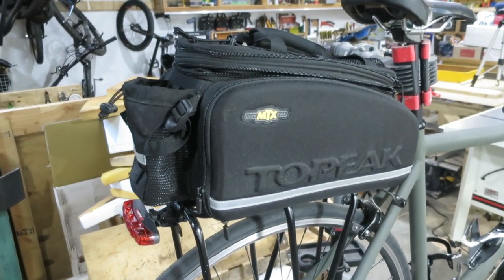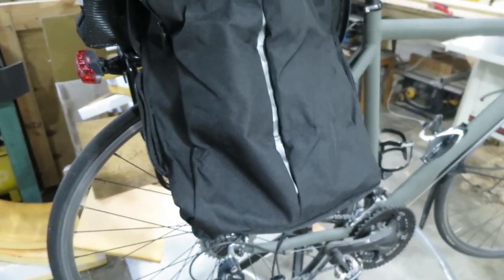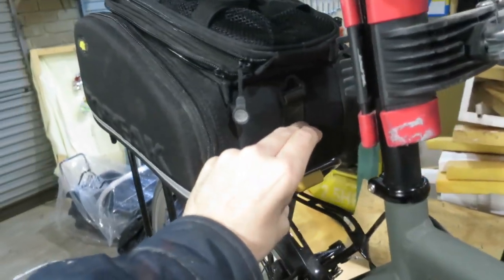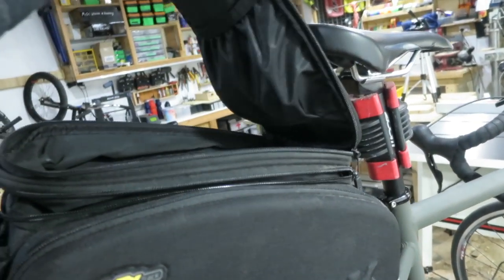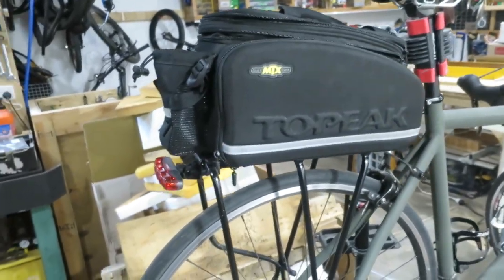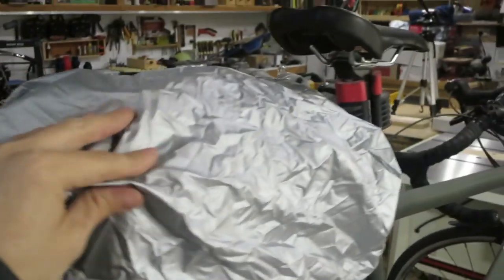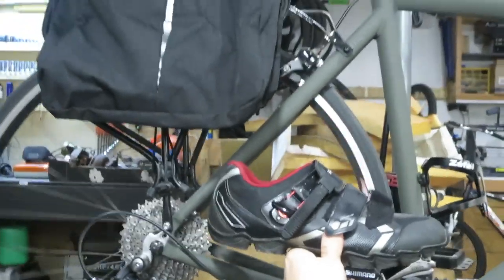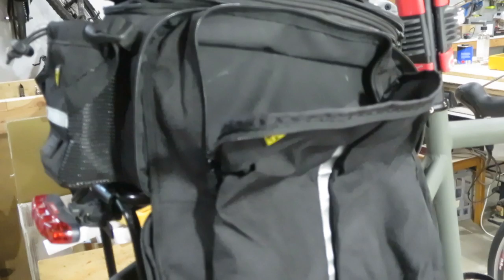Topeak MTX Trunkbag DXP Pros and Cons